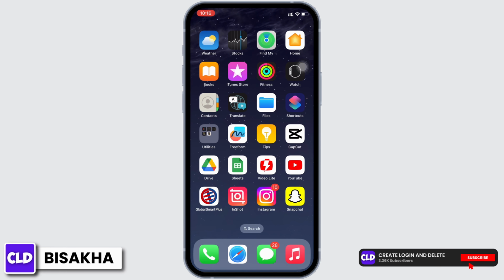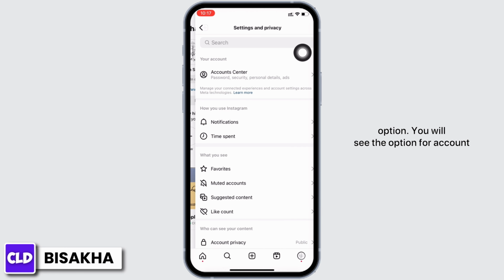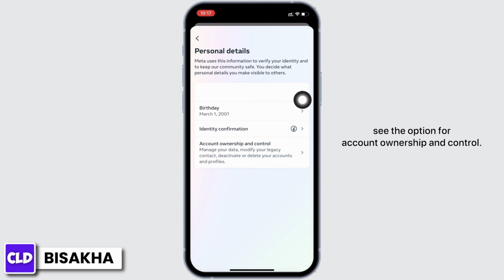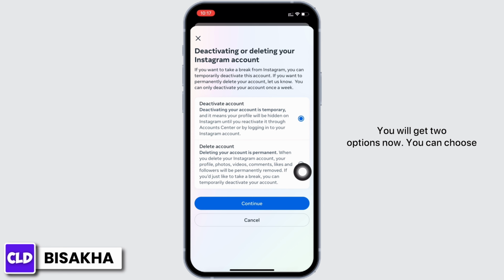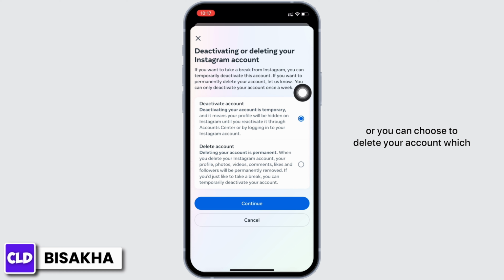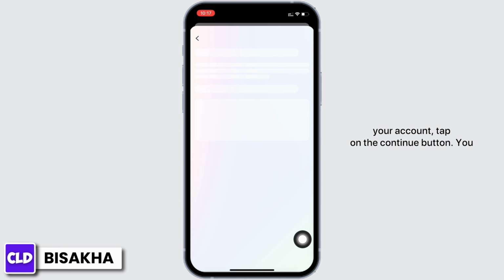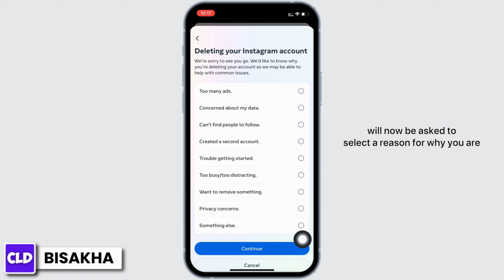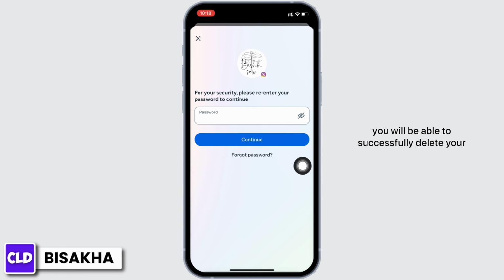How To Delete Instagram Account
We'll provide a detailed, step-by-step guide on how to delete your Instagram account. This includes navigating through the Instagram settings, understanding the implications of account deletion, and ensuring that you're prepared for what comes after your account is gone.

👋 Welcome to Create Login And Delete! In this video, we're focusing on How To Delete Your Instagram Account. If you're looking to permanently remove your presence from Instagram, whether for a digital detox or for privacy concerns, this tutorial is tailored for you.

Tips for Deleting Your Instagram Account
🔗 Any questions or need help with deleting your Instagram account?

📱 Timestamps:

0:00 - Introduction
0:05 - Preparing to Delete Your Instagram Account
0:15 - Steps to Permanently Delete Instagram Account